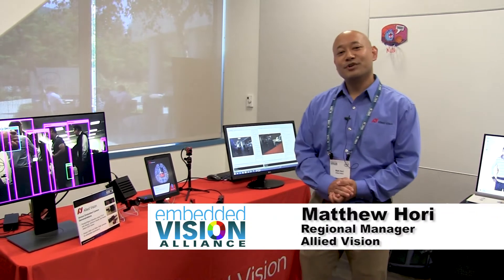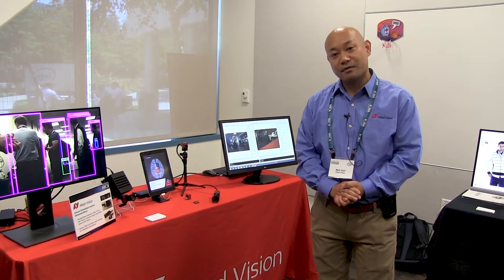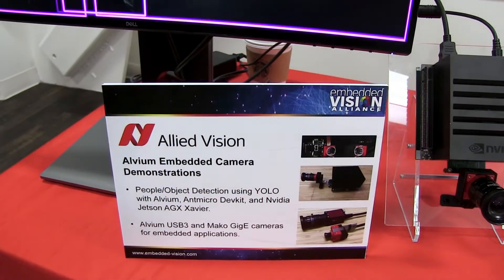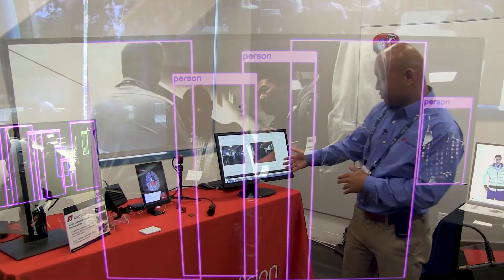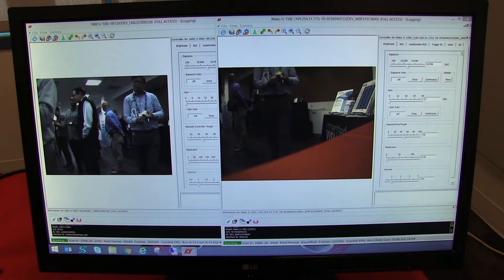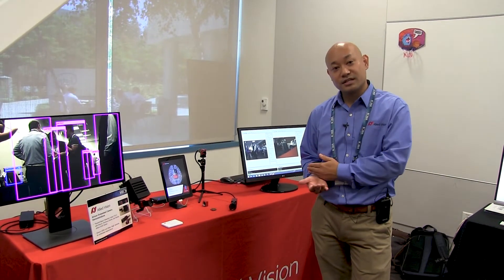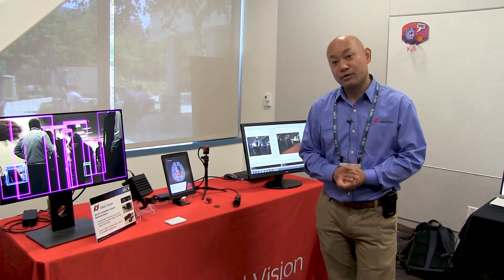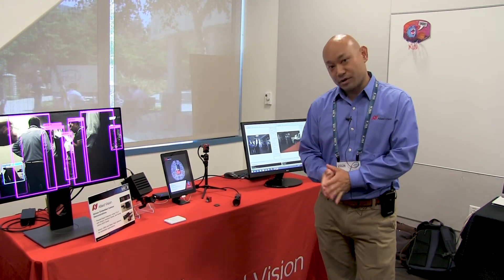Allied Vision Demonstration of Alvium Embedded Cameras with ISP and Intelligent Power Management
Matthew Hori, Regional Manager for Allied Vision, delivers a product demonstration at the September 2019 Vision Industry and Technology Forum. Specifically, Hori demonstrates the company’s latest embedded and machine vision cameras.

Hori shows how Alvium™ Technology enables system engineers to build complex industrial embedded applications with its built-in ISP (Image Signal Processor) and Intelligent Power Management features. Alvium performs image corrections and pre-processing tasks onboard the camera to offload the host system or embedded board. Alvium-based cameras are designed to accelerate integration by making use of a single driver across all sensors.